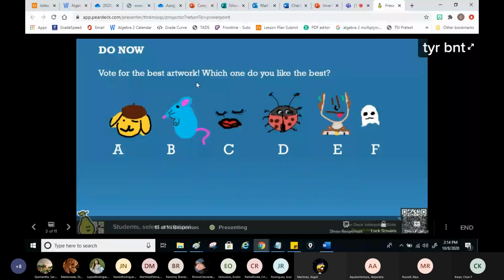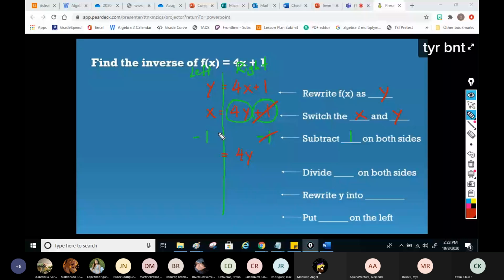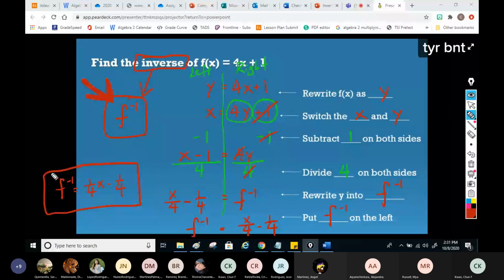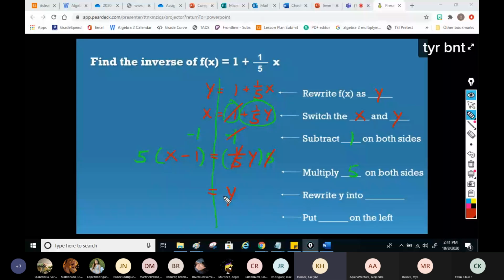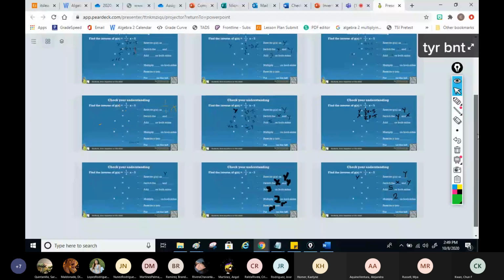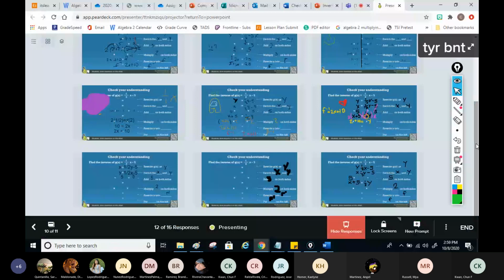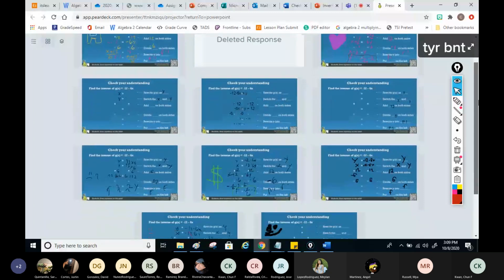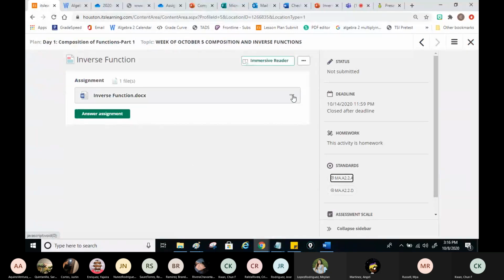Algebra 2 - Inverse Function